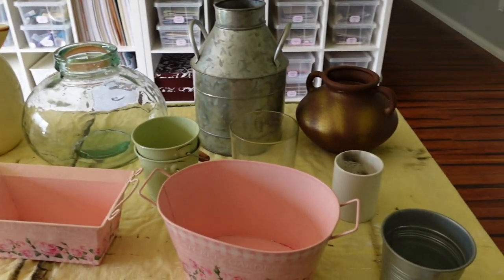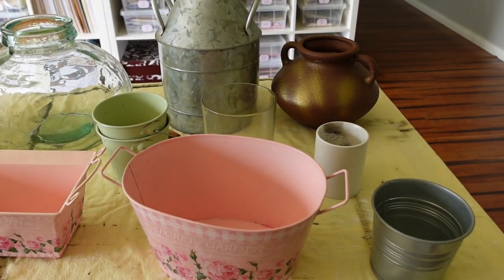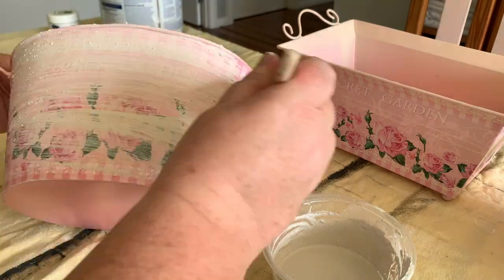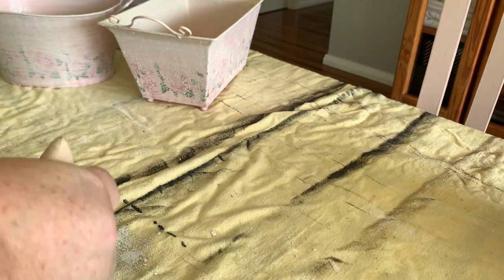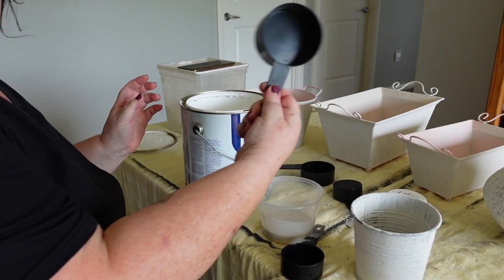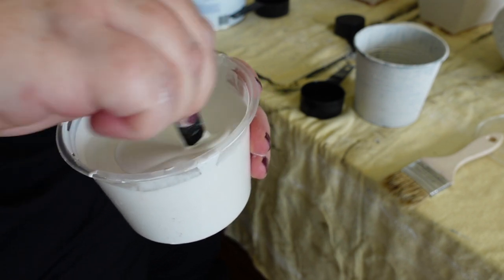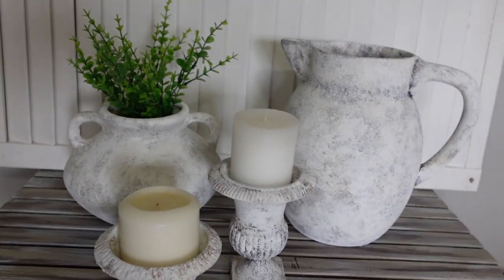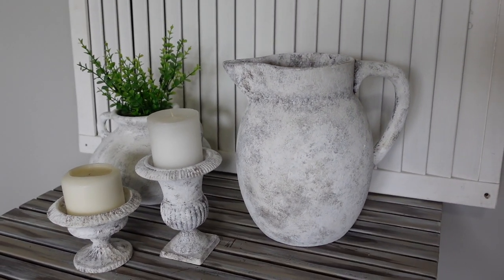TRASH TO TREASURE | UPCYCLE HOME DECOR | TISSUE PAPER TRANSFER | POTTERY BARN STONE VASE DUPES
Giving more decor pieces some makeovers in order to sell them and have them leave my house. this was a bit of a fail since I ended up keeps a few of them lol

MUSIC LICENSE